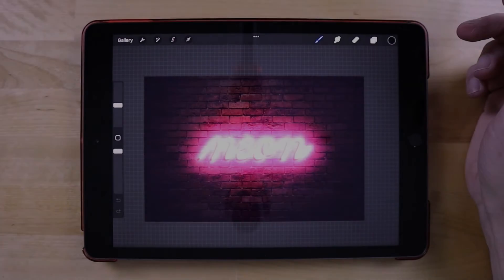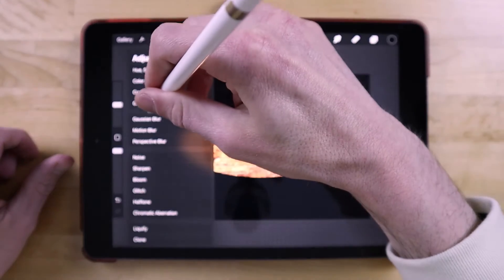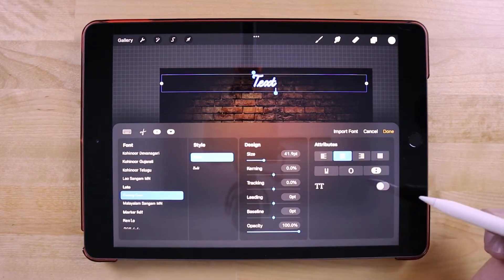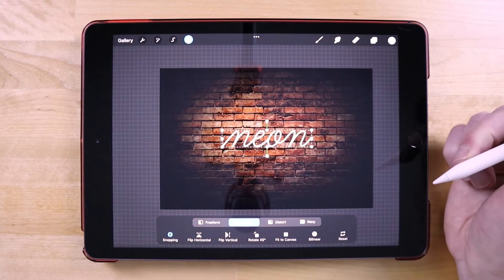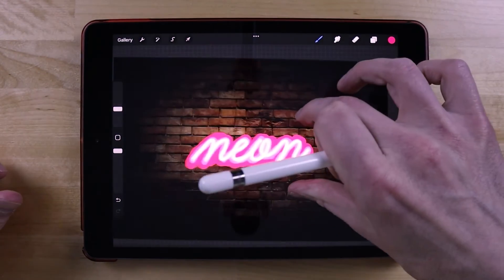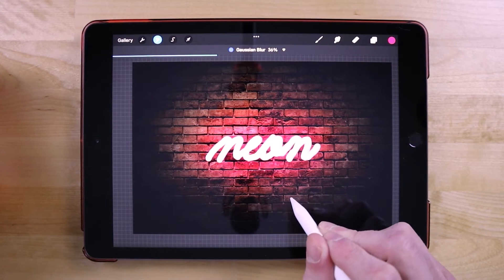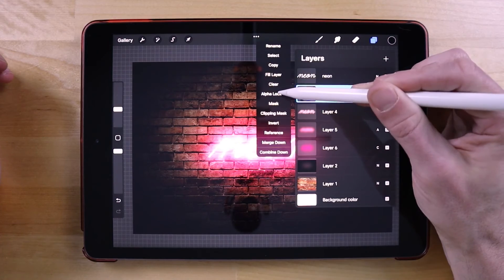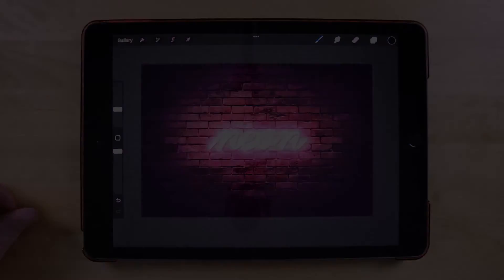Create A Neon Text Effect In Procreate for iPad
In this tutorial we'll be going over how you can create a neon text effect using Procreate for the iPad.

This is accomplished by creating a series of layers and stroking the original text in varying shades of your preferred neon color. We'll then be applying a Gaussian blur to each layer and changing their blend modes to make them blend in with the brick texture.